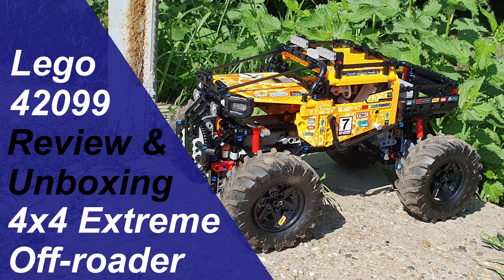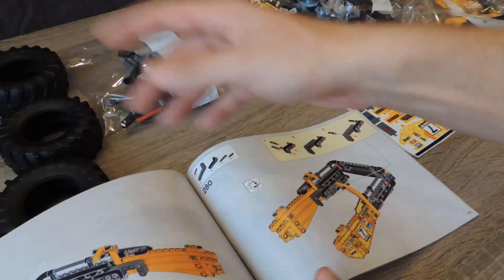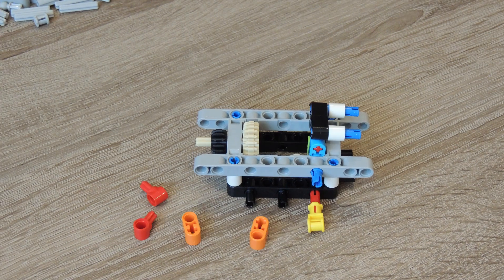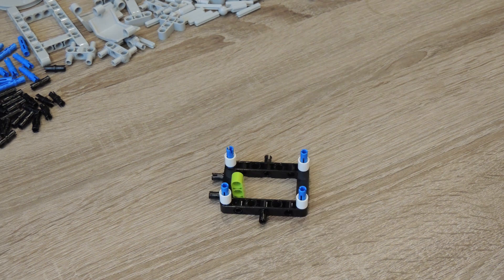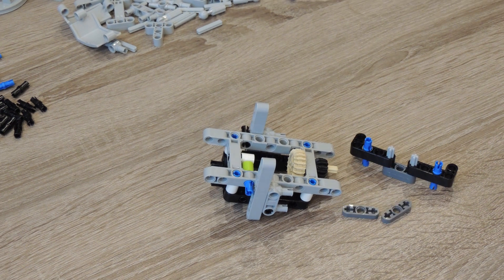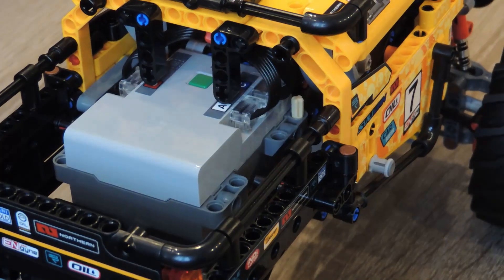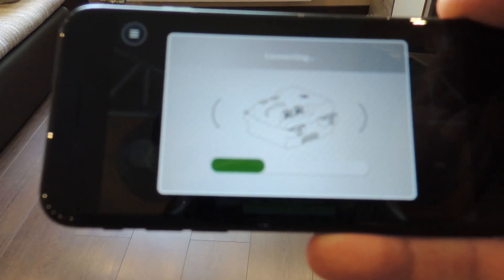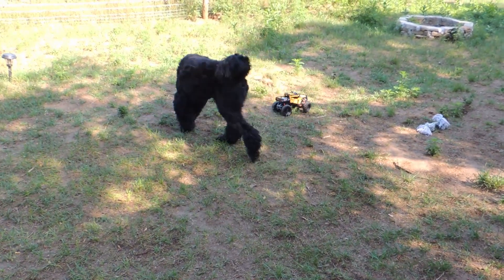Lego 42099 4x4 X-treme Off-roader unboxing, speed build, review & outdoor test with dogs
- First part: Lego 42099 unboxing
- Second part: Lego 42099 Speed build
- Third part: Lego 42099 review
- Forth part: Lego 42099 4x4 X-treme Off-roader Outdoor test with dogs

The box of the Lego 42099 is huge. It contains 6 numbered packages, a package with the weels, the tires, stickers, a smaller box and the manual.

The manual of the X-treme offroader has 222 pages and 337 steps. The Lego Technic 42099 set contains 958 Lego bricks.

The small box in the Lego 42099 set contains 2 XL, 1 L engines and the battery box. You can also find the Bluetooth receiver in the battery box.

The packages signed with 1 contain the front half of the car frame. You can build here the steering system and the suspension and propulsion of the front wheels.

The propulsion is provided by one of the XL engines, while steering by an L engine.

With the bricks in the packages signed with 2, you can finish the car frame. You can add the propulsion of the back wheels, which is provided by an XL engine.

You can also add the battery box at this stage, and you can try out how the engines and steering works.

The packages marked with 3 contains the elements of the hull. Here you can finish the 42099 Lego Technic X-treme offroader. A lot of stickers is used to decorate the hull.

almost every Lego brick receives one sticker. The last steps are to add the wheels and tires.

The build is between 4 and 6 hours. You can find the size of the Lego 42099 X-treme offroader on the right. The car looks great with the lot of stickers on its hull and with the big tires.

There are a lot of lights everywhere on the car and many small dateails. The suspensions are visible. The Lego 42099 has many functions: remote control which can be connected

trough Bluetooth, 2 XL and 1 L motors. The battery box also contains a gyroscope.

The suspensions can move independently. The first part of the car frame can be turned around its axis.

The car can be controlled by a smart device. To connect the X-treme offroader you must to start the Lego Technic Control+ application and press the green button on the battery box.

You can see on the screen, when the car is connected. After it is connected, you can start to drive te car.

By pressing the button on top right corner you can find the challenges.

On the top left corn you can find the menu. By opening it, you can select from different options.

The Lego Control+ application also have a gyroscope. You can see how it works.

Unfortunately the Lego Technic Control+ contains only the software of the 42099 Lego Technic  X-treme offroader. I hope, Lego will create a programable interface for it.

The Lego 42099 X-treme offroader doesn't perform well outdoor. The car is really slow and almost the smallest roughness on the ground can stop it.

As you can see dogs don't understand the concept of the Lego Technic, but at least they don't eat it.